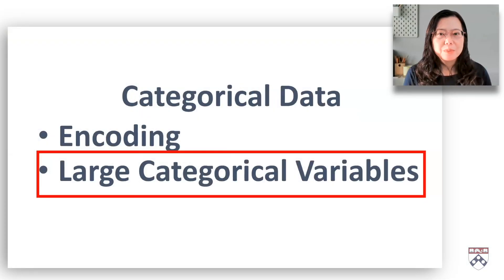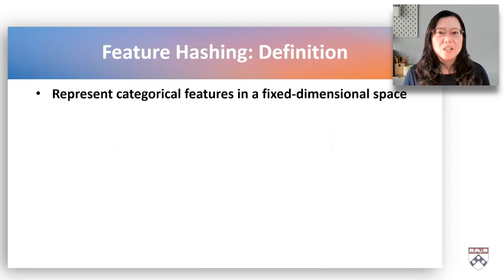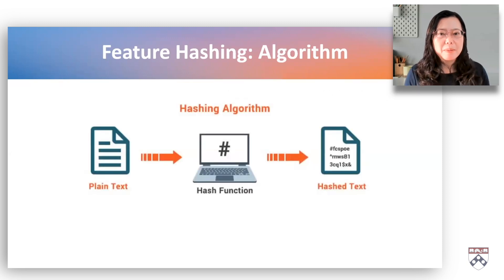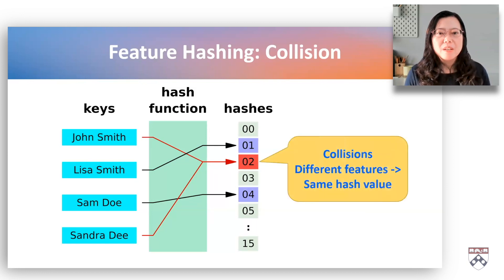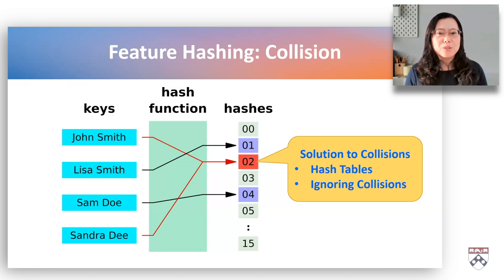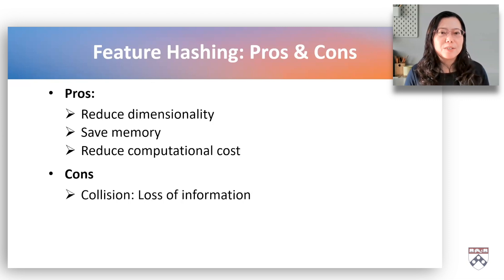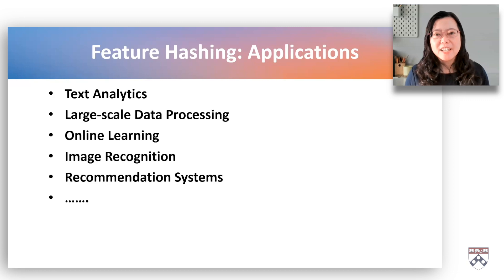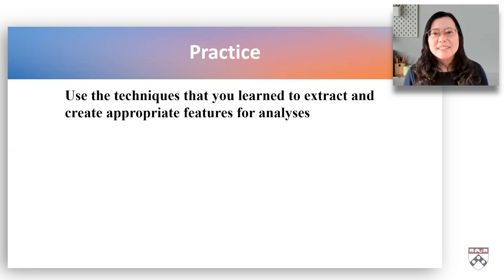Part 4-2 Feature Hashing (Dr. Haiying Li)